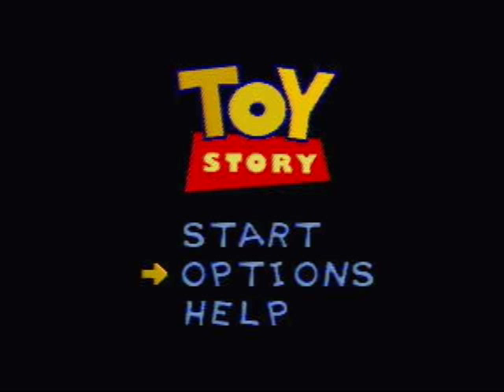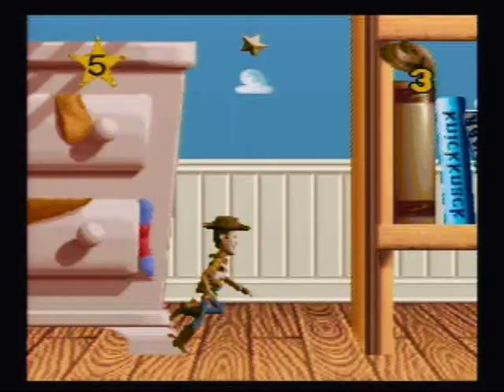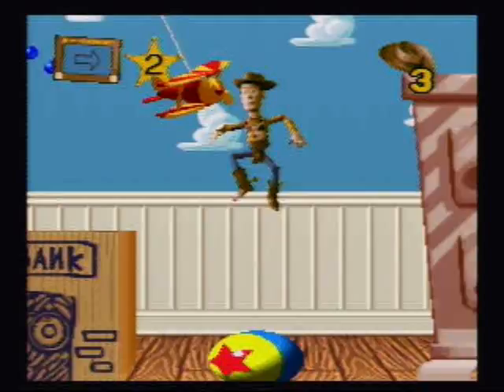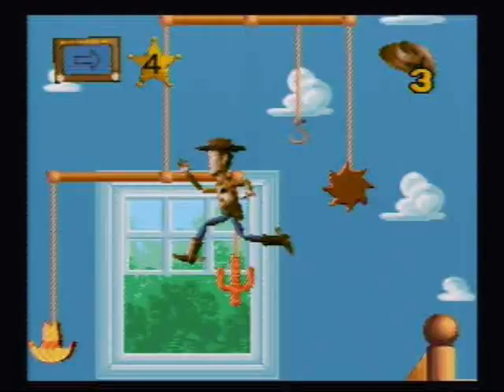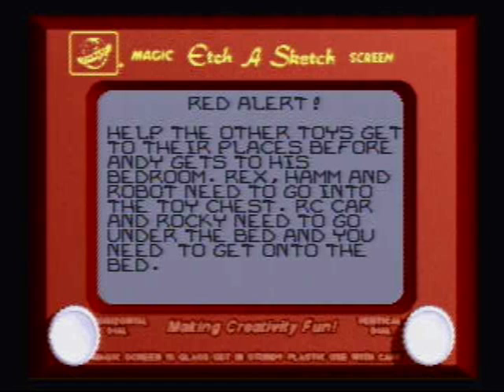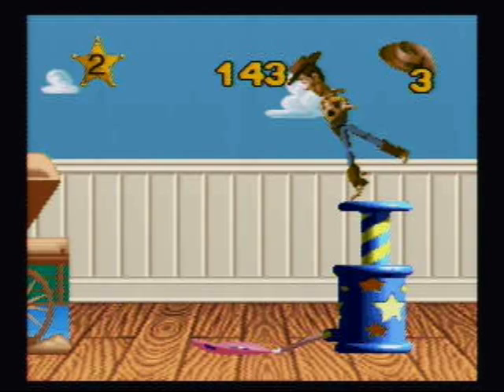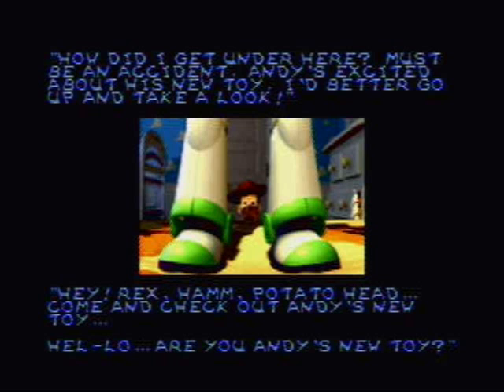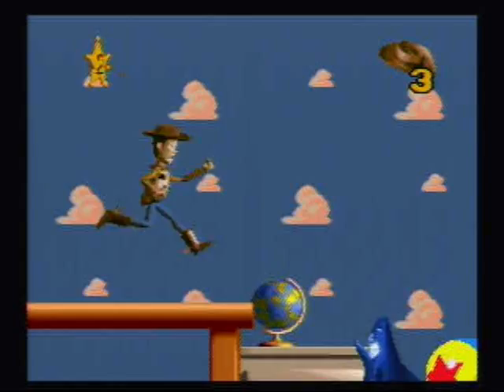Let's Play Toy Story Part 1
Team Rival is back again with another childhood classic, which soon turns into what could be considered a video game nightmare...